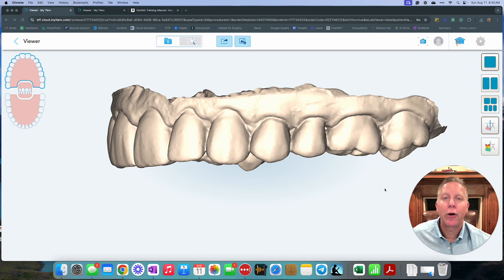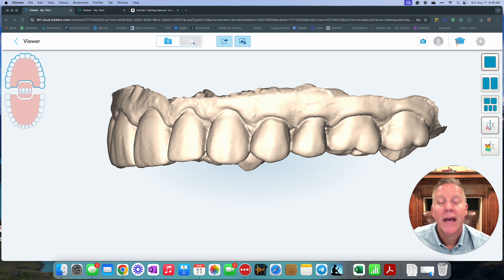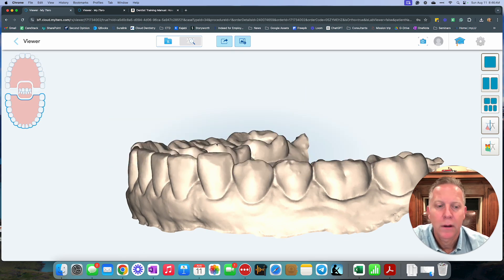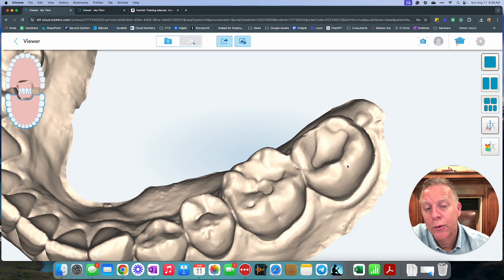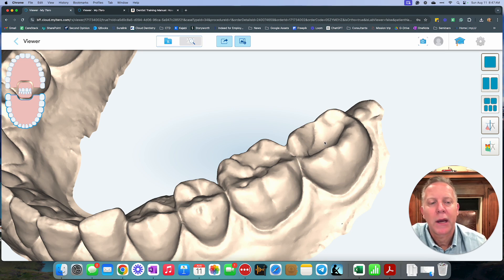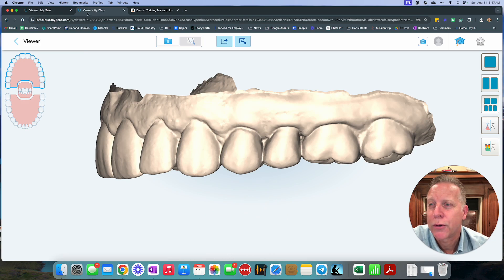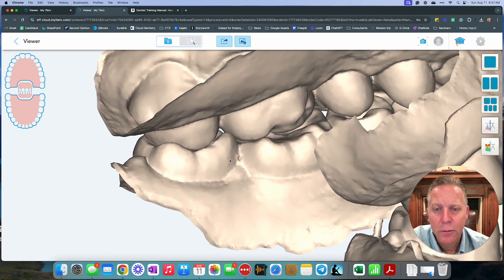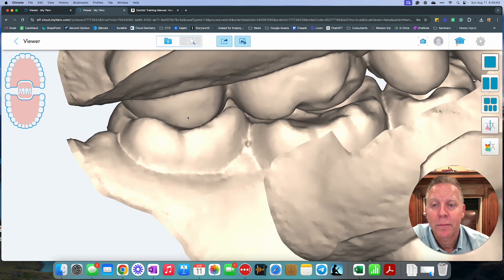Plunging Cusps in Dental Practice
In this video, I discuss the importance of addressing plunging cusps, particularly on upper second molars, to reduce excessive occlusal forces on opposing teeth. I’ll walk you through a real-life example from my practice, showing how a simple occlusal reduction can make a big difference in patient comfort and overall dental health.

🦷 **Key Takeaways:**
- What plunging cusps are and why they matter
- How to identify and assess plunging cusps in your patients
- The impact of plunging cusps on occlusal forces and dental restorations
- Step-by-step demonstration of occlusal reduction to prevent further complications
- Why checking for plunging cusps is essential before fillings, crowns, or night guards